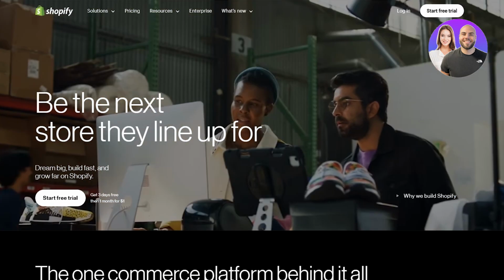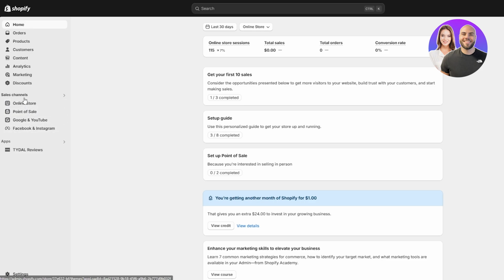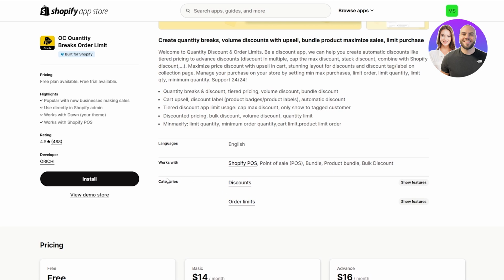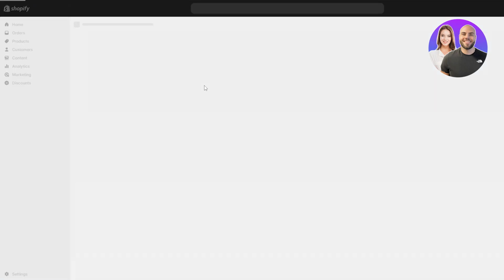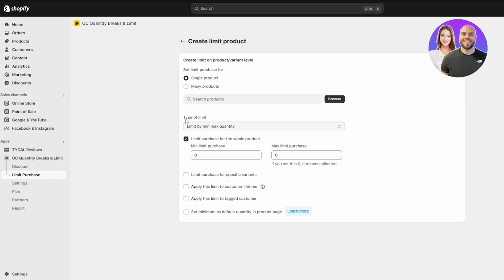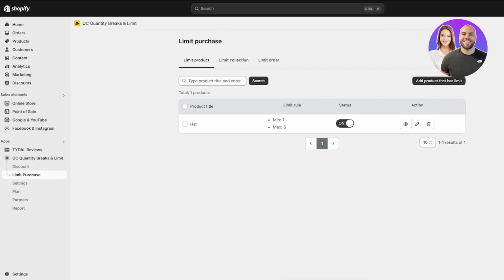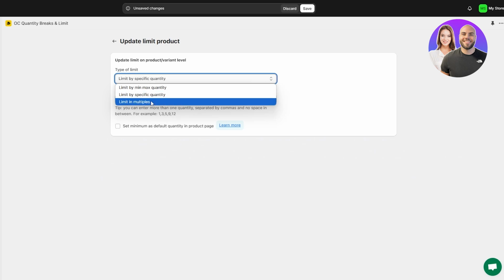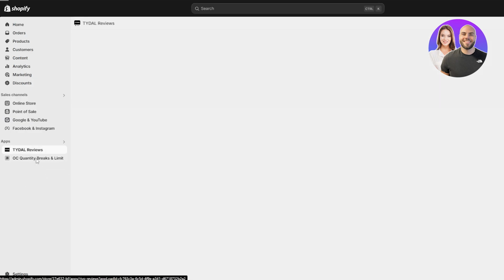How To Set A Minimum Order Amount In Shopify (Step-by-Step)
In this video we show you How To Set A Minimum Order Amount In Shopify. This video will cover everything that you need to know and help you get started with this software.